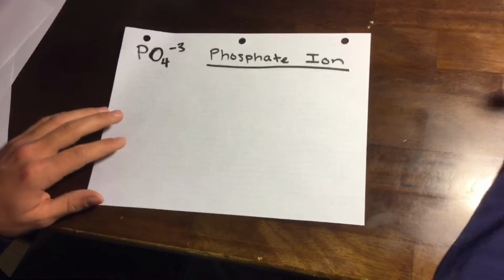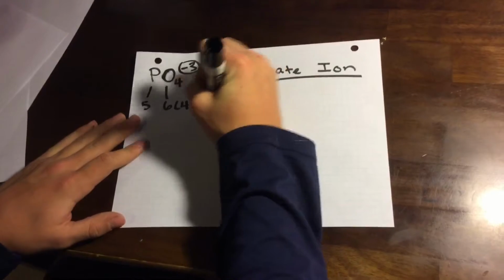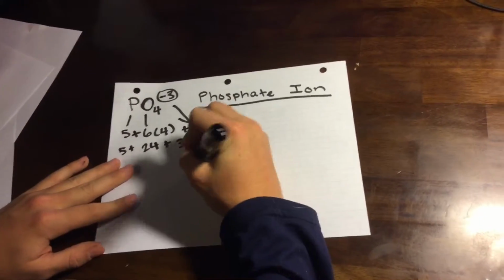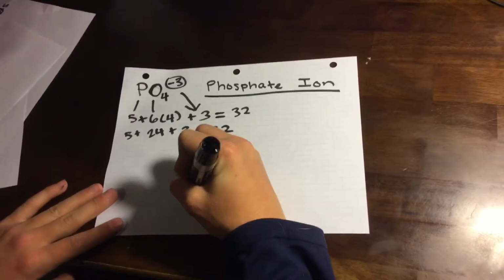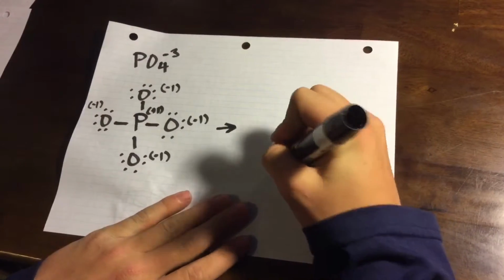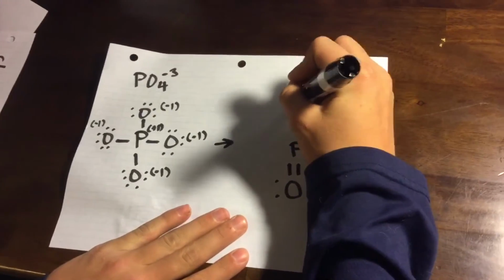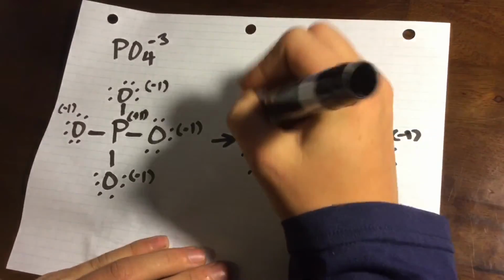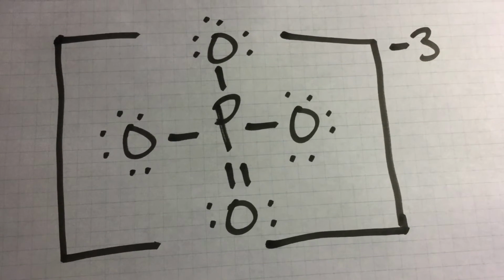Lewis Dot Structure Video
By Jeffrey Daley